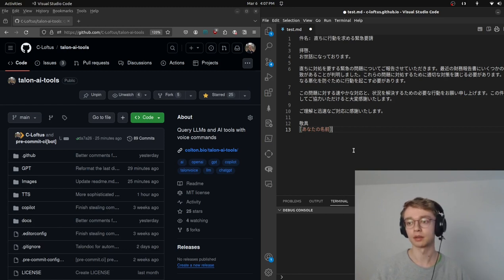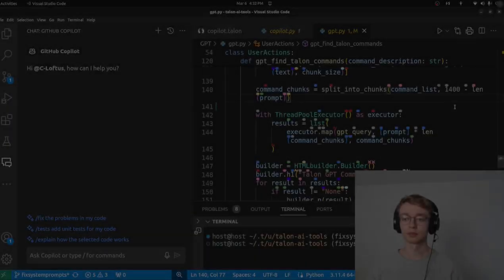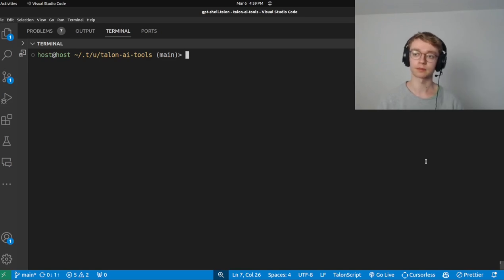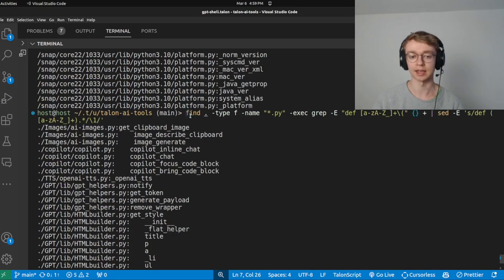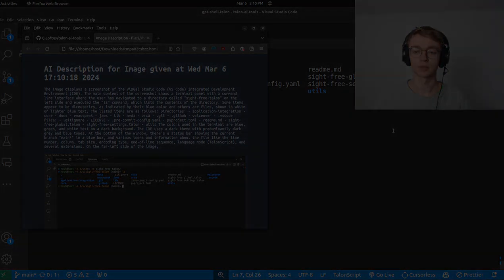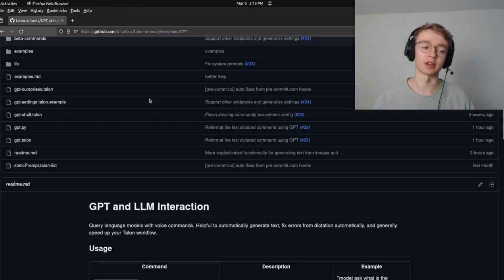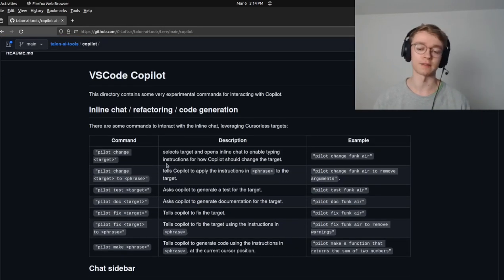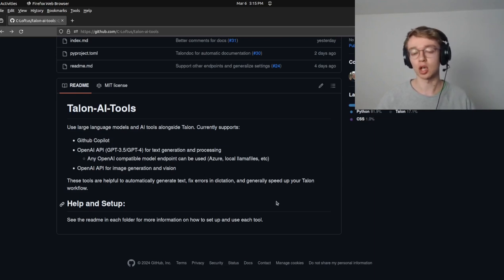The OPTIMAL AI voice programming workflow: Talon AI Tools Demo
Control your favorite AI tools all through voice. A quick overview for my project, talon-ai-tools. Note this is non exhaustive. There are many more features!

00:00 Intro
02:30 Copilot / Cursorless
03:11 Shell functionality
04:08 Sight-free usage
05:24 Setup
07:00 Outro